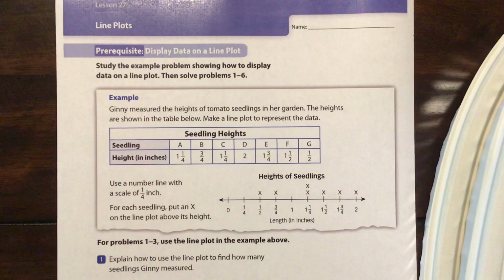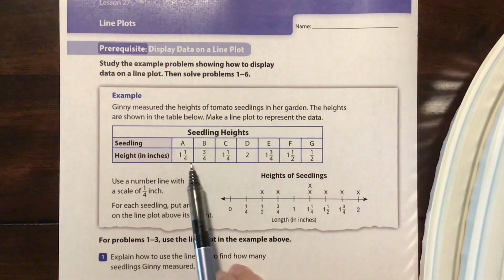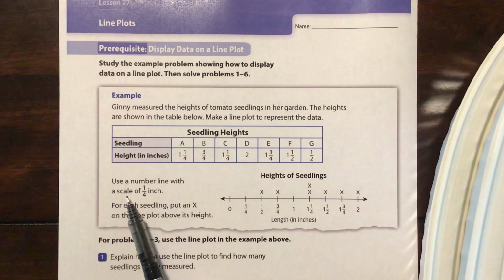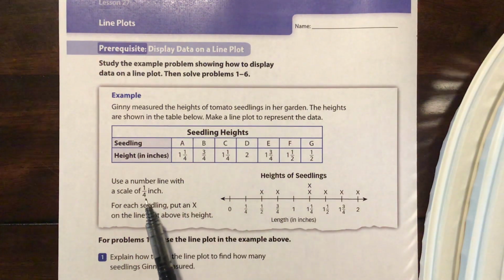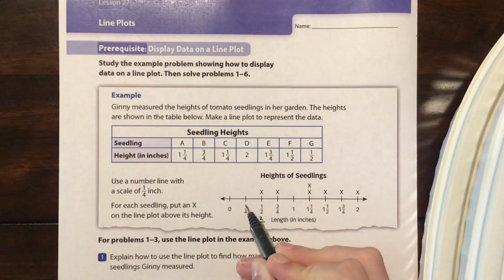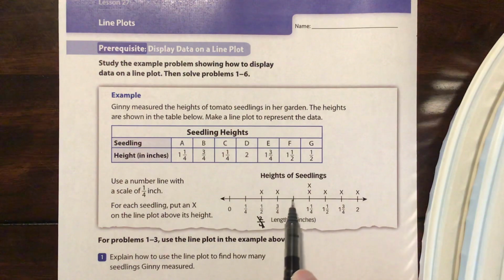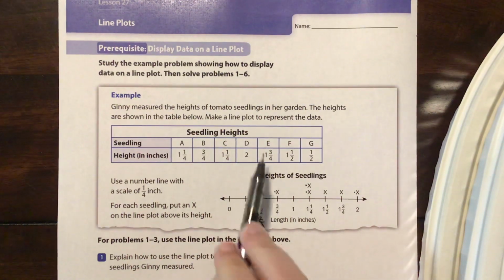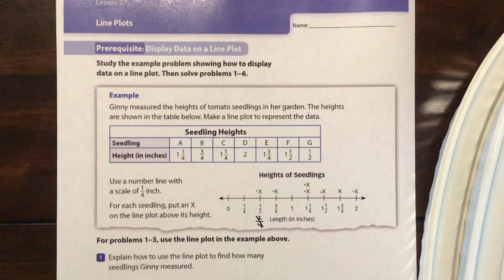Lesson 27 Line Plots